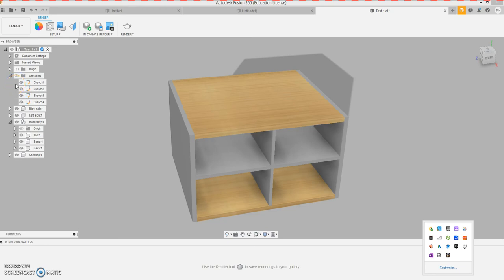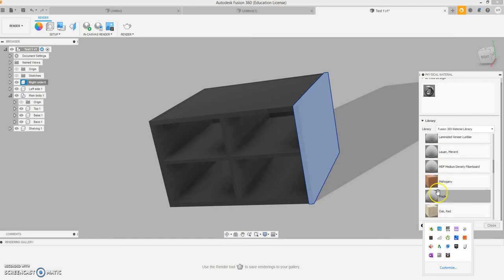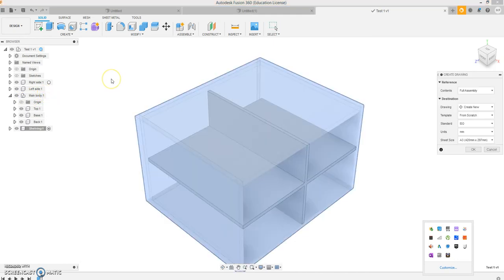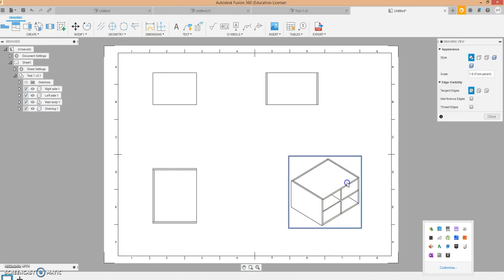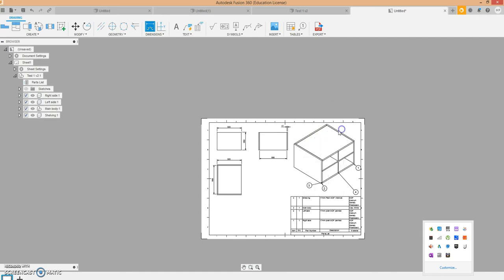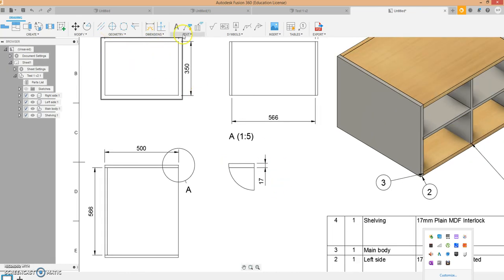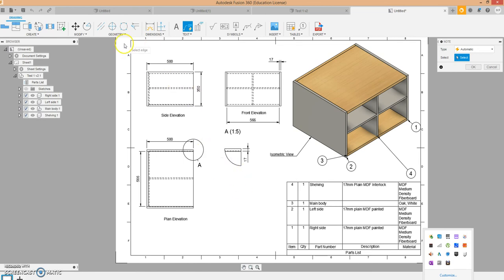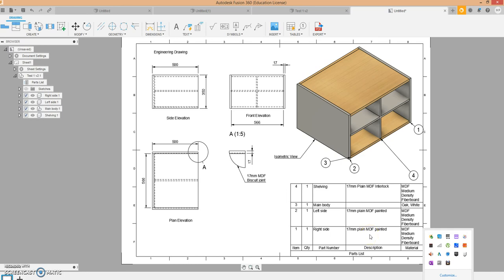Fusion 360 Part 2